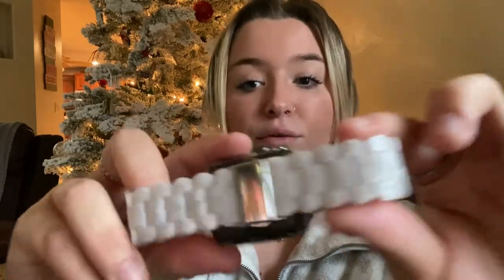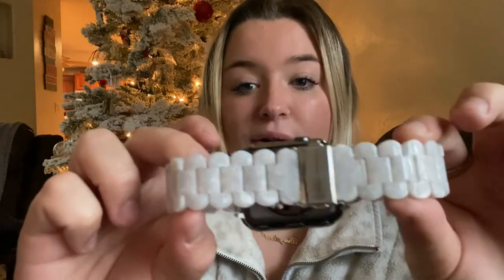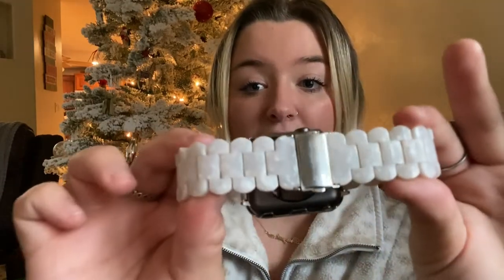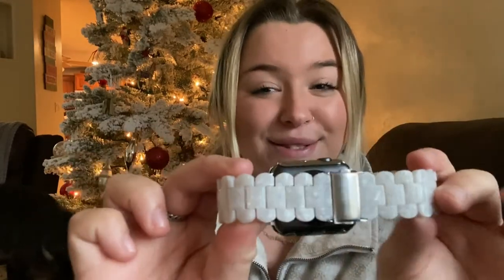TOYOUTHS Compatible with Apple Watch Band with Bling Case, Light Resin Strap Bracelet